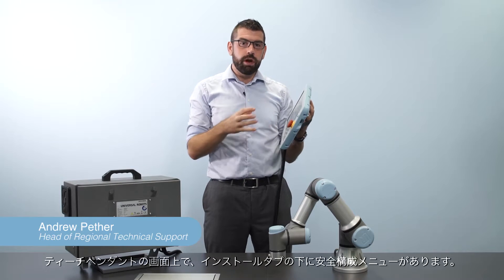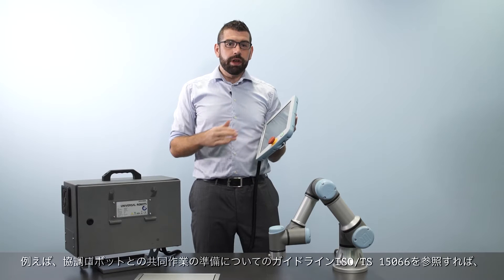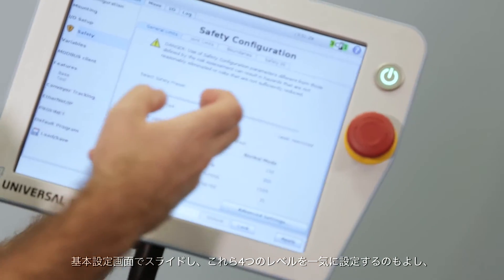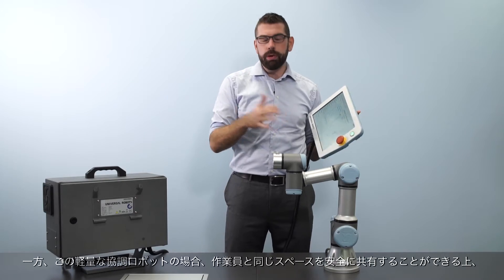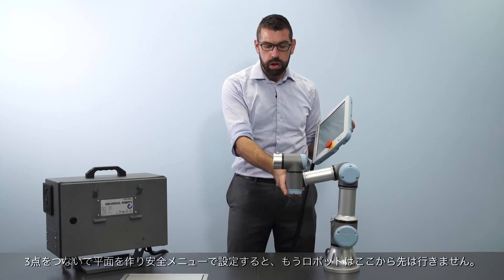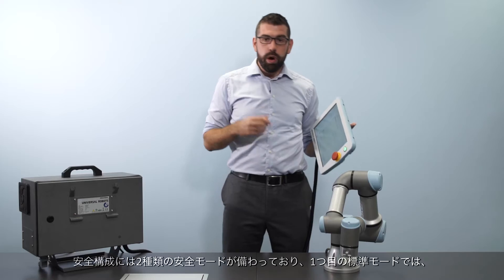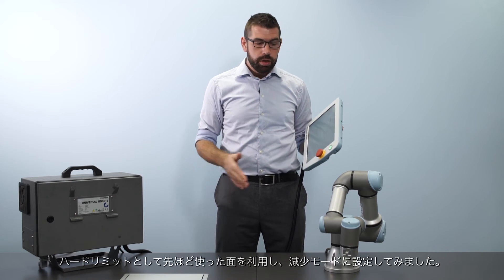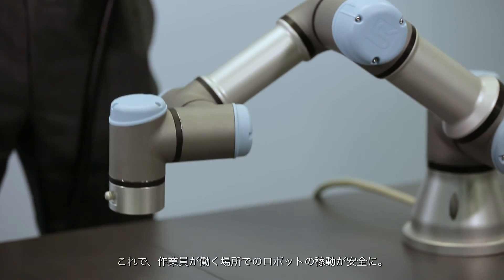ユニバーサルロボットのテクニカルデモ パート３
パート３では、東南アジア、及びオセアニアのテクニカルサポート地域担当マネージャーであるアンドリュー・ペザーより、ユニバーサルロボットの安全性についてデモを行います。